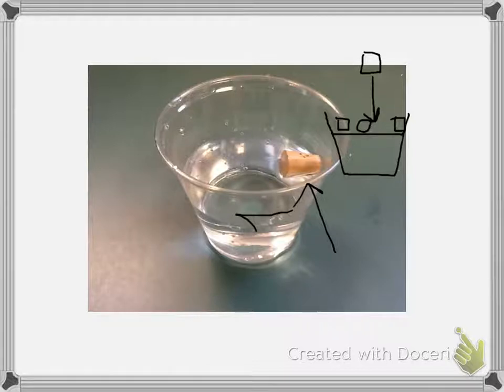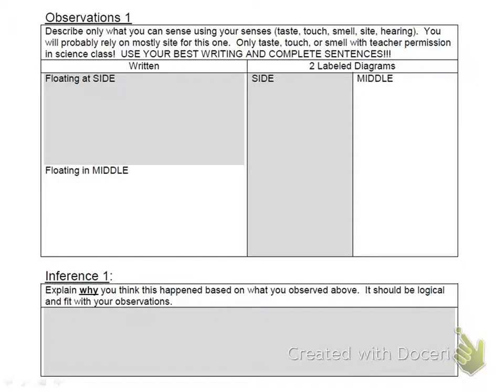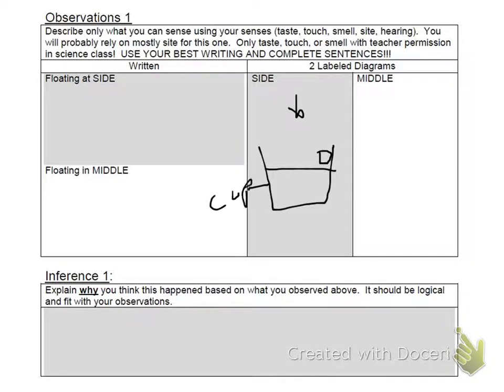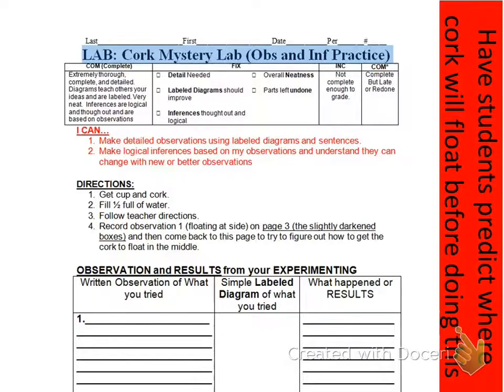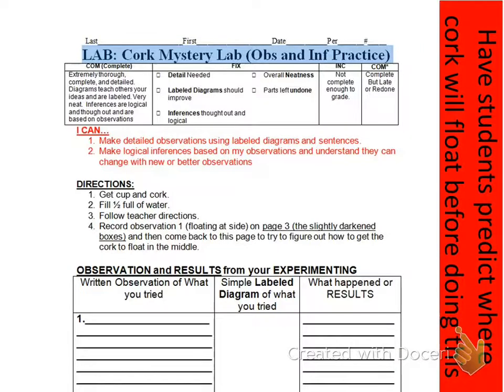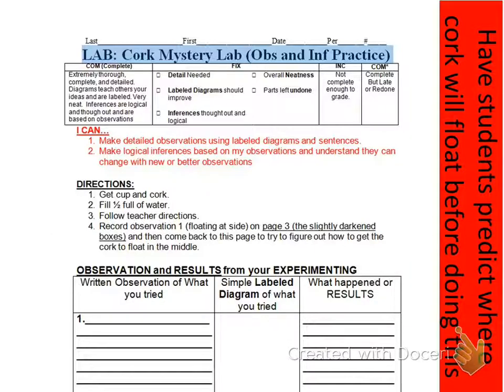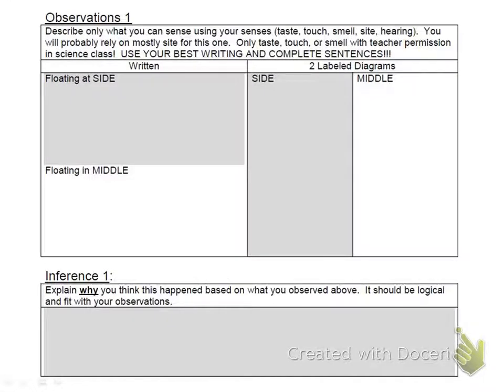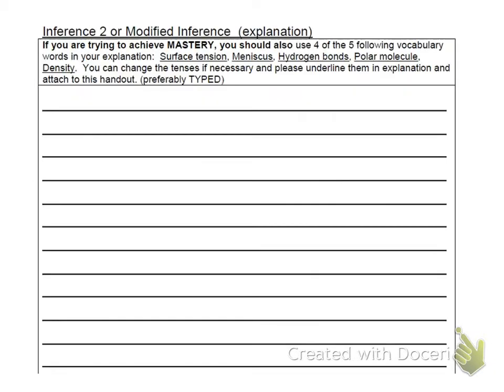Cork Lab (Handout Directions)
Directions to help with the format of the handout